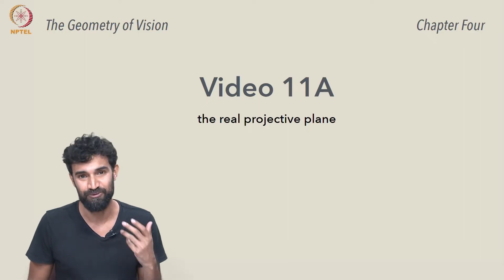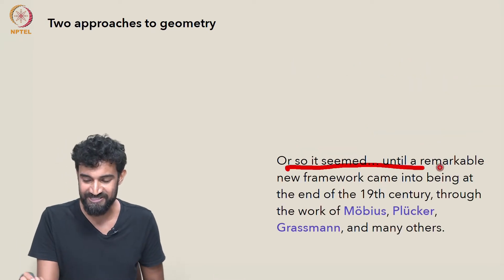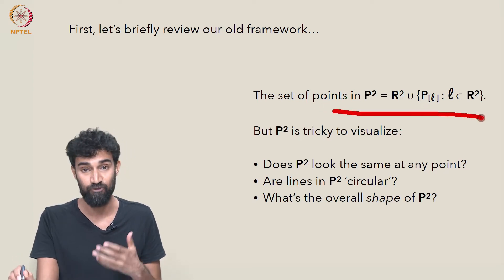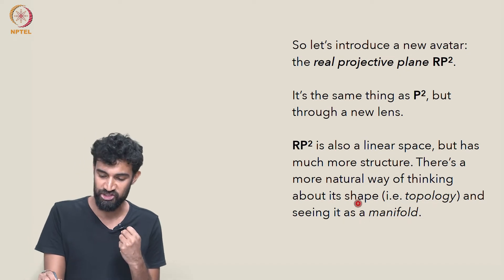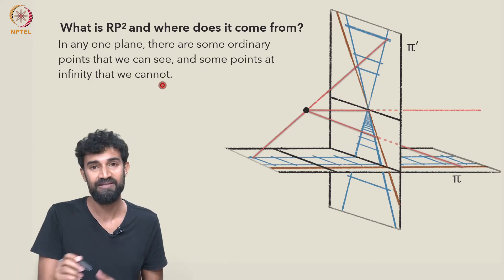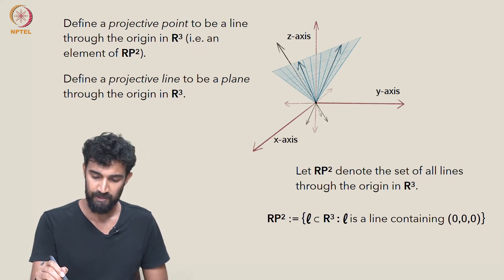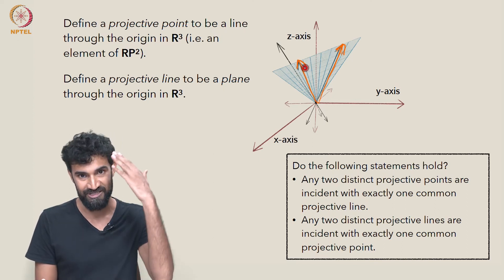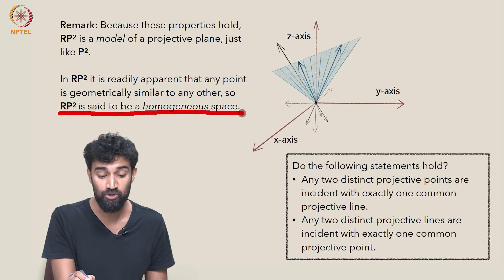Video 11A: the real projective plane